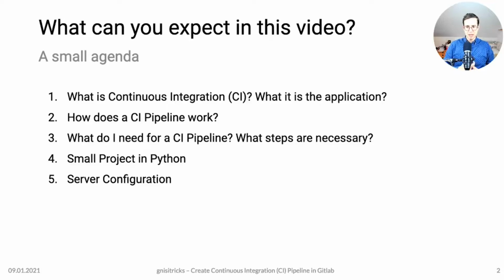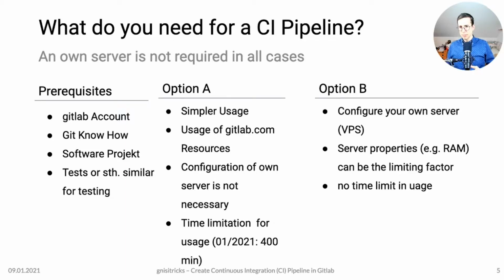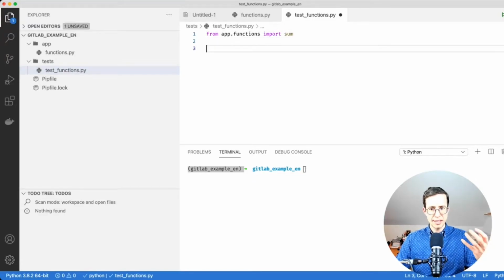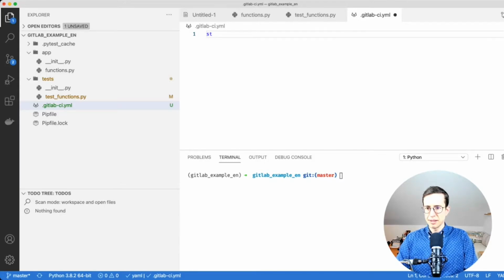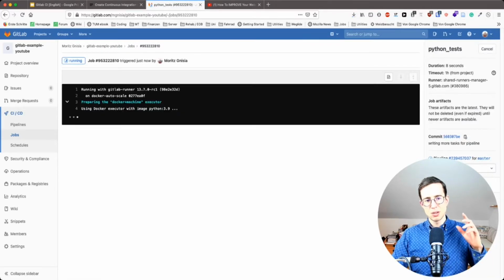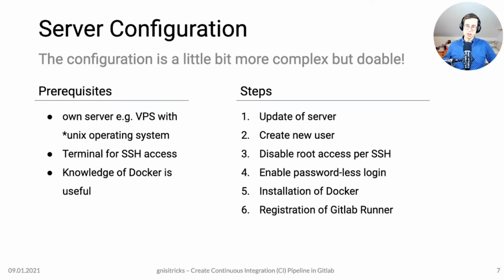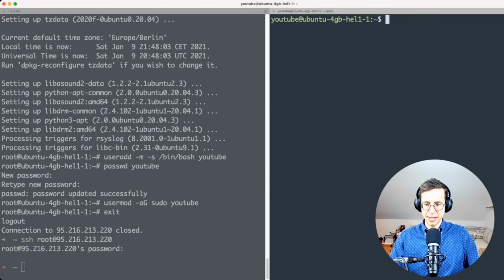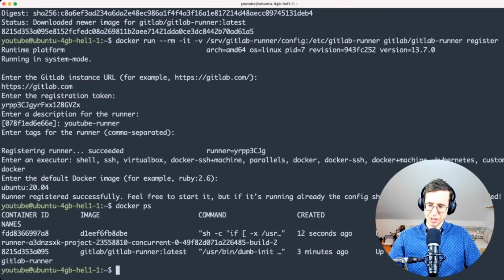Create a Continuous Integration (CI) Pipeline in Gitlab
Content:
1. What is Continuous Integration (CI)? What is the application?
2. How does a CI Pipeline work?
3. What do I need for a CI Pipeline? What steps are necessary?
4. Small Project in Python
5. Server Configuration

Timeline:
0:00 - 5:39 Introduction
5:40 - 11:58 Python Project
11:59 - 19:28 Create CI Pipeline
19:29 - Server Configuration